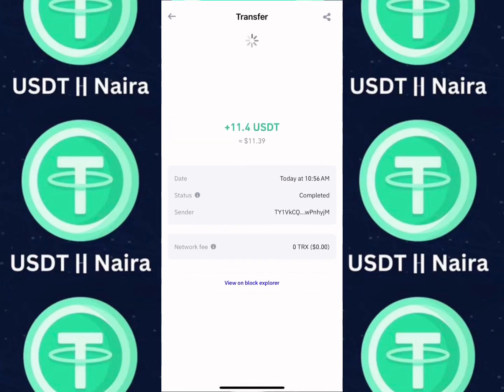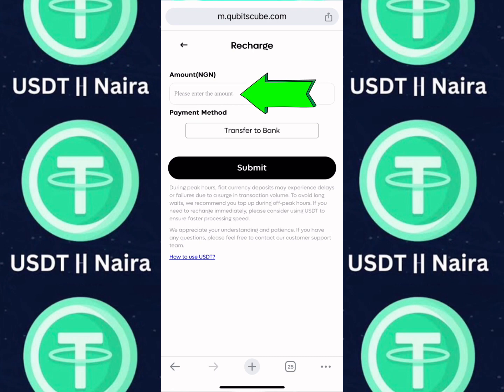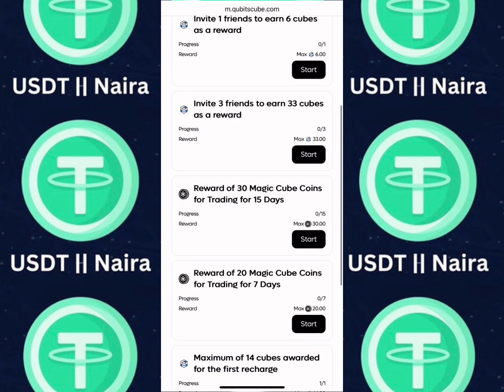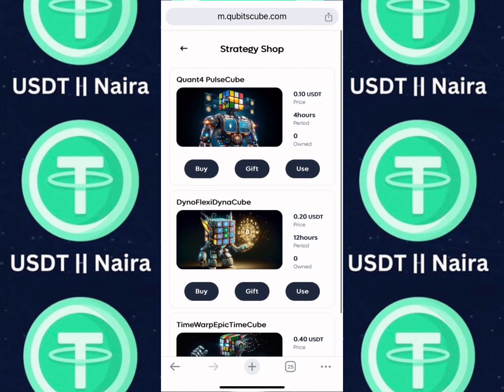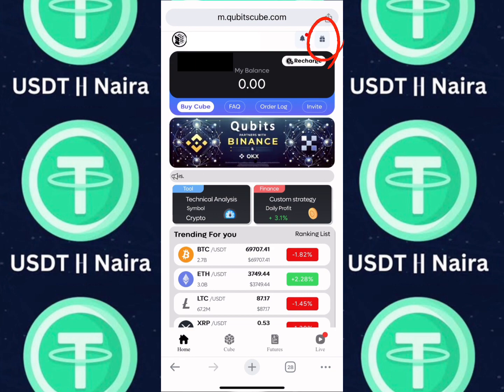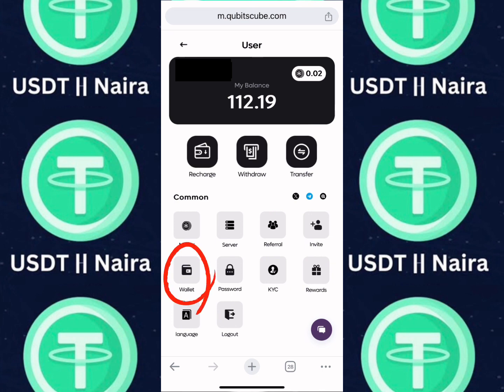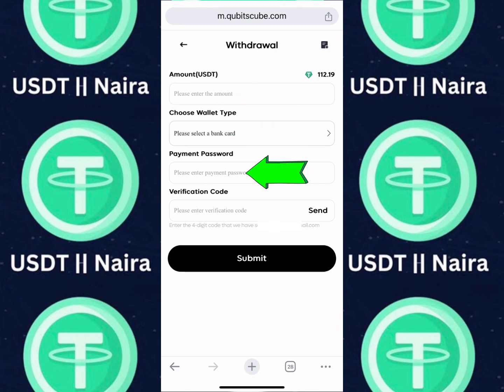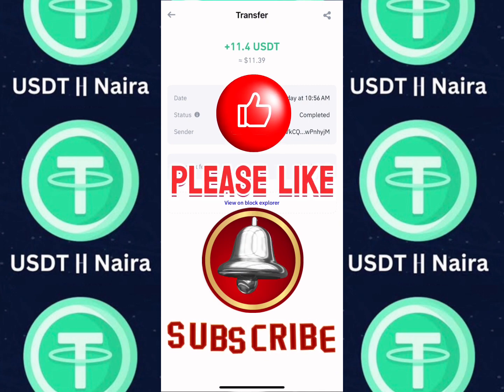HOW QUBITCUBE NAIRA/USDT QUANTITATIVE PLATFORM WORKS|[$11 USDT] LIVE WITHDRAWAL PROOF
Discover the groundbreaking technology behind Qubitscube and how it is revolutionizing the field of quantum trading! In this video, we dive deep into the mechanics of Qubitscube(qubits)

💹Daily Profit: Up to 3.1%
✅Min. Deposit: ₦20,000
✅Min. Deposit: $10
✅Min. Withdrawal: ₦20,000
✅Min. Withdrawal: $10
✅Withdrawal Fee: 5%
✅Exchange Rate: $1=₦1,445
✅Capital Is Withdrawable
✅Compouding Investment
✅Team Rebate: 10%, 9%, 5%

If you are looking to make money online 2024, then this video is centered towards you but make sure to follow all legal requirements in your individual countries.
Any earnings or income statements, or any earnings or income examples are only estimates of what we think you could earn. There is NO assurance you would do as well as stated in any examples. If you rely upon any information provided, you must accept the entire risk of not doing as well as the information provided. This applies wether the earnings or income examples are monetary in nature or partain to advertising credits wich may be earned(wether such credits are convertible to cash or not)